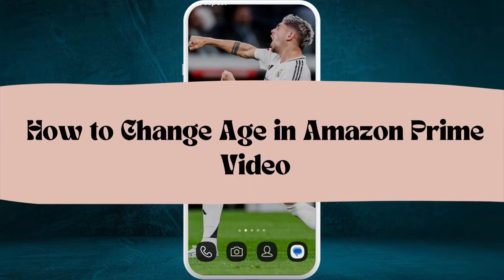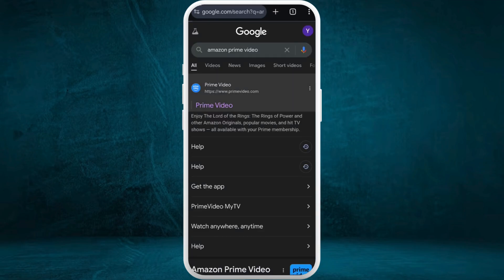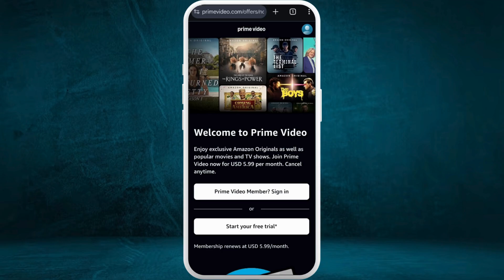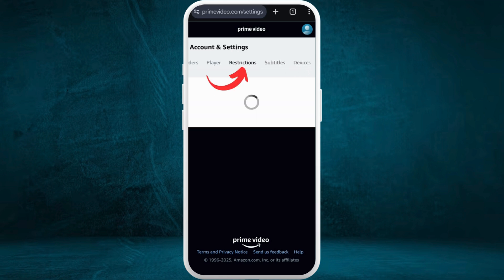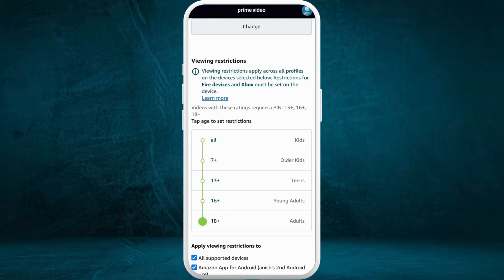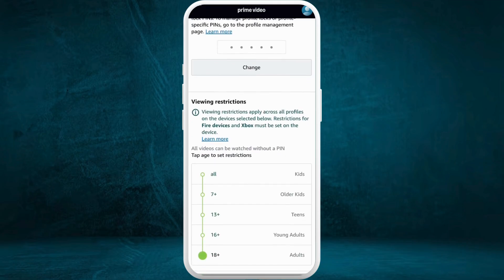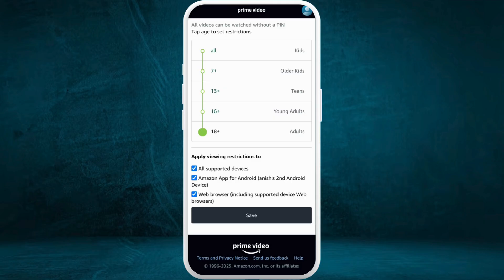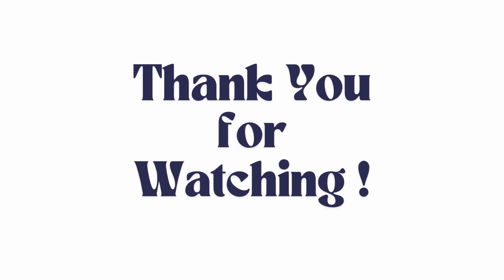How to Change Age on Amazon Prime Video 2025?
Need to update your age or adjust parental control settings on Amazon Prime Video? In this simple and clear tutorial, you’ll learn how to change age settings on your Amazon Prime Video account to match your preferences or manage content restrictions for younger viewers. Whether you're correcting your account details or customizing viewing permissions, this guide walks you through every step using both mobile and desktop platforms.